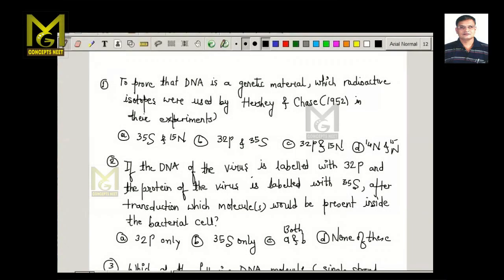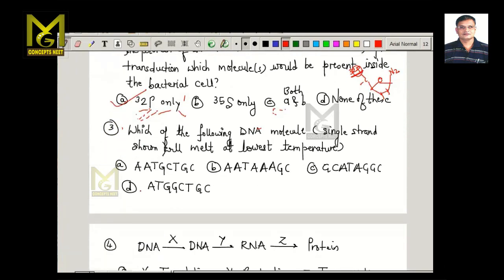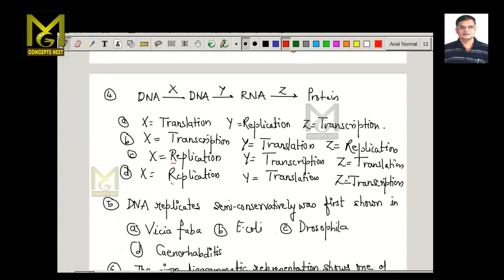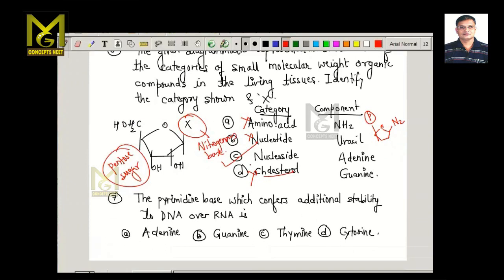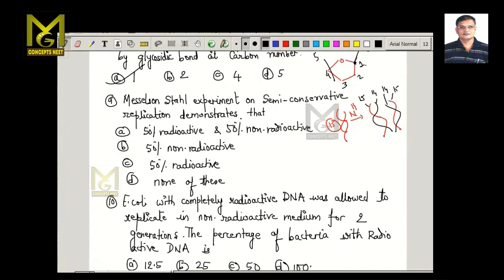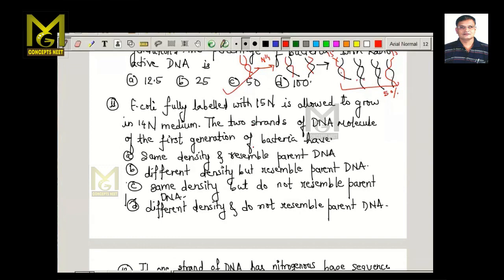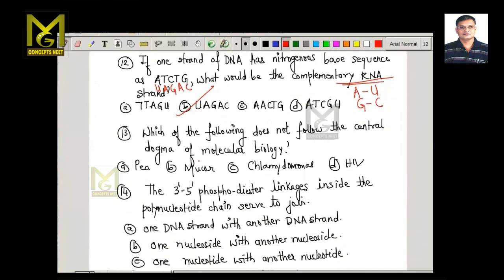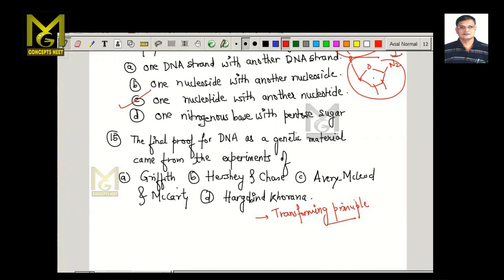Molecular Basis of Inheritance - Part 3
By Prof. Mayuresh Gokhale